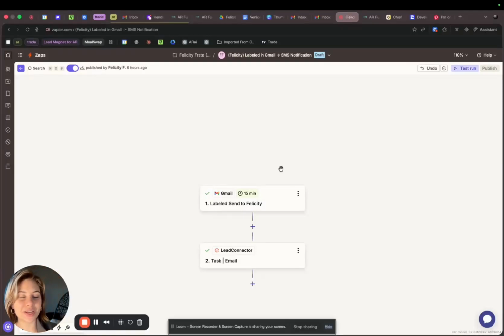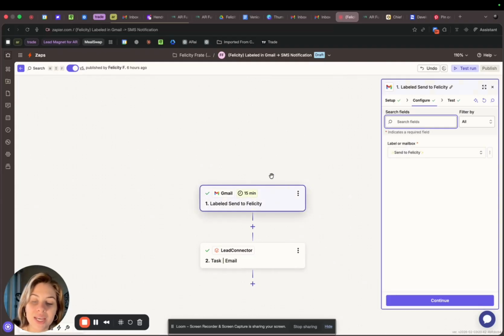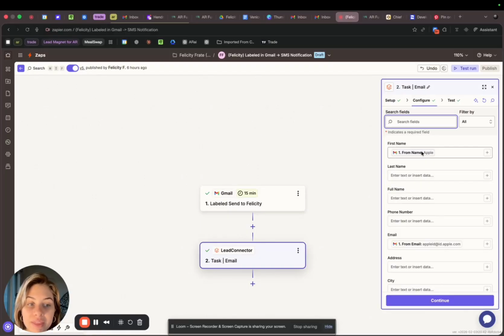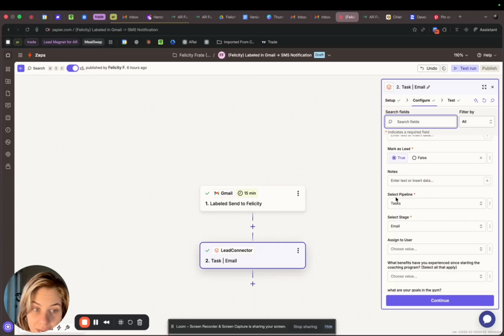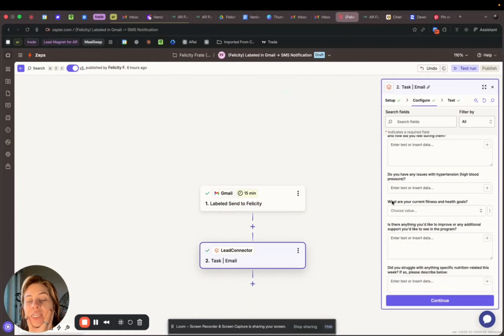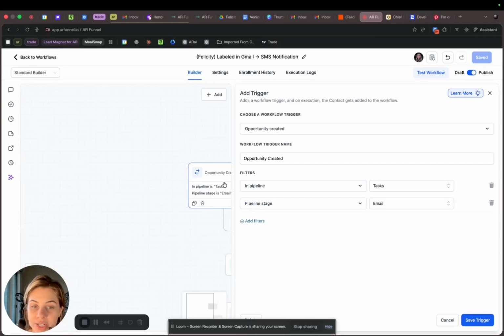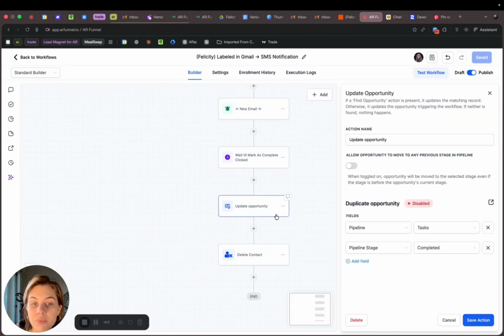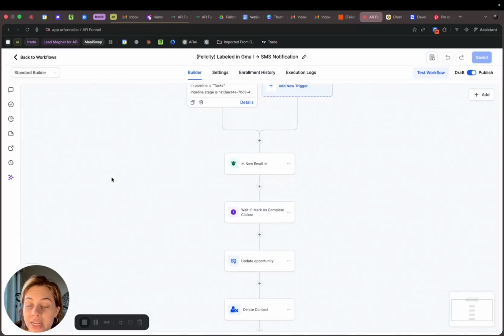Assistant Automation Must Have!! Zapier for Gmail to GHL!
Hey everyone! In this video, I walk you through a cool Zap I created to streamline how I get notified about important emails in my Gmail. I set up a trigger using a specific label, which my EA can use to flag emails for me, and then it integrates with GoHighLevel to create opportunities. I also explain how to set up a workflow that notifies me via text when a new email comes in, and I share some tips on using trigger links for better task management. If you have any questions or need clarification, please reach out!